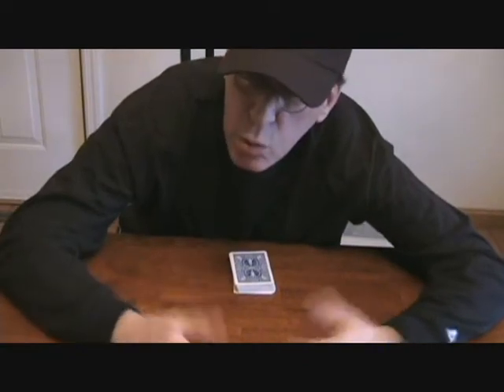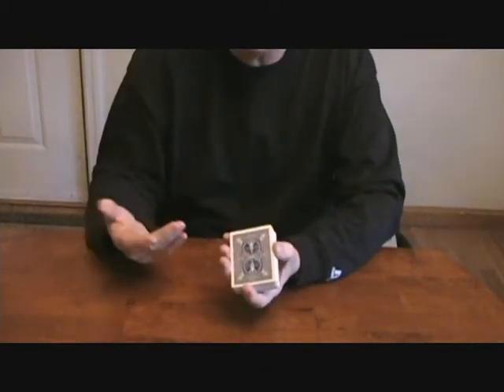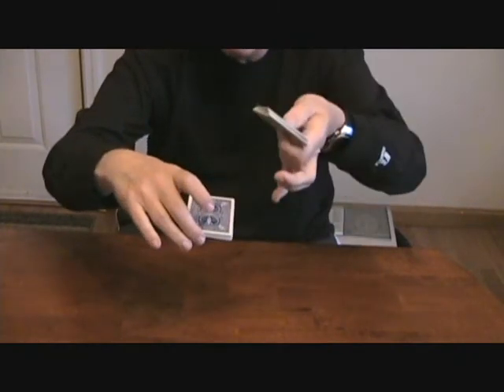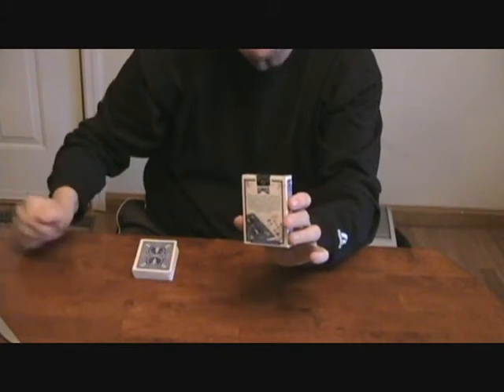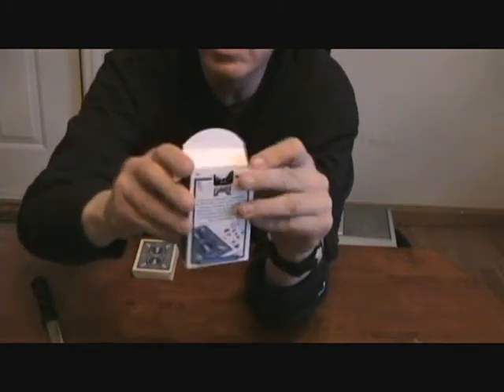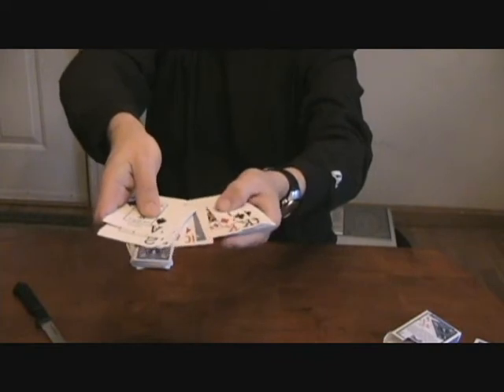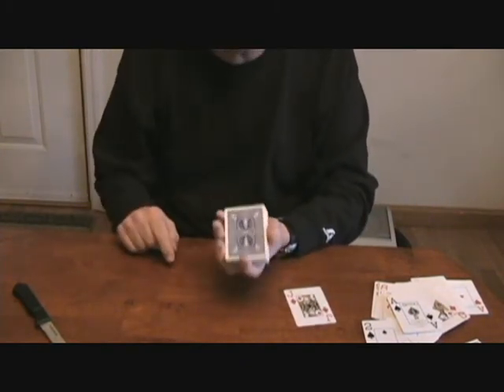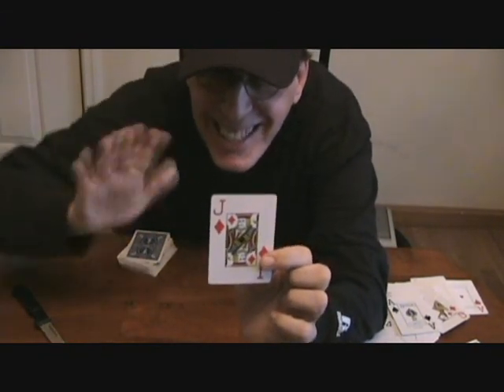SEALED DECK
A card trick I created